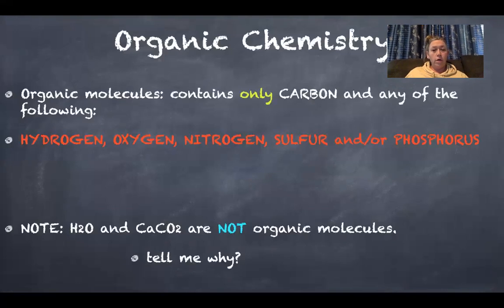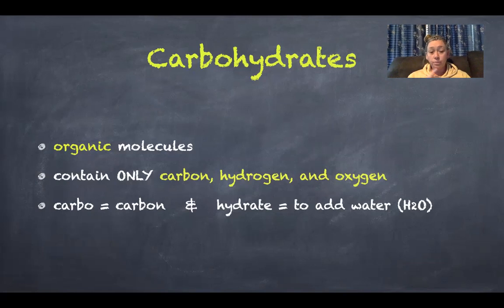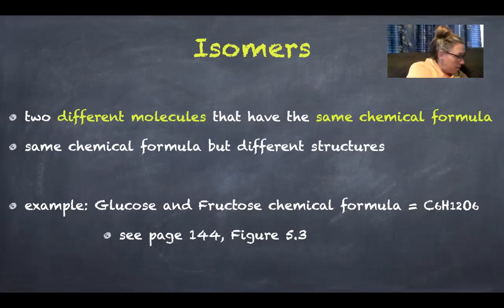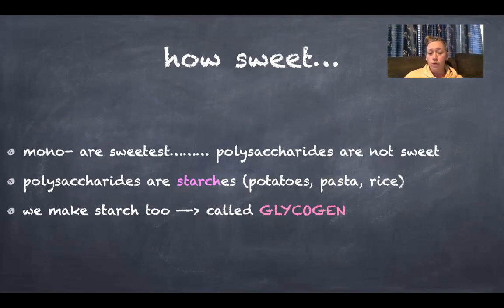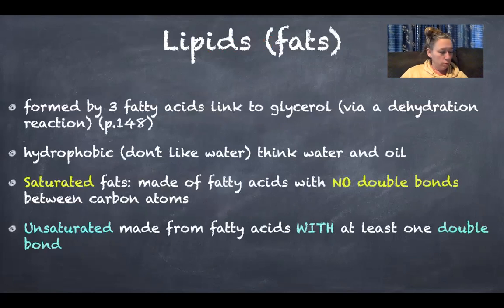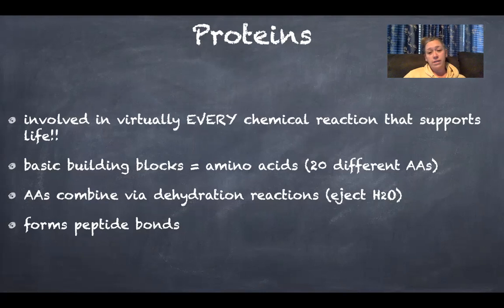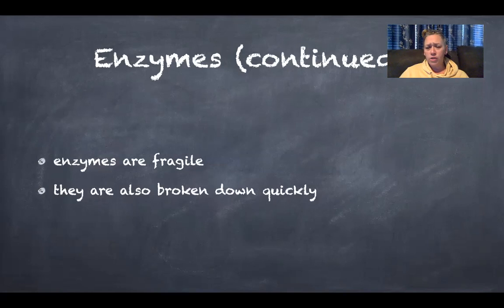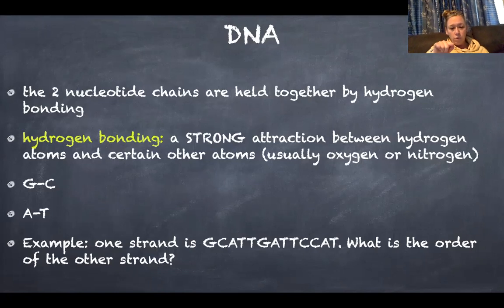Module 5 pt 2 Biology | Theresa Ntech